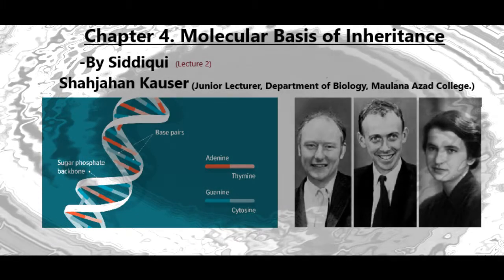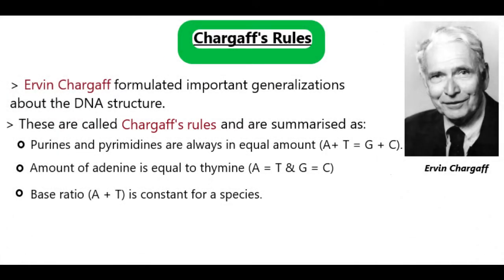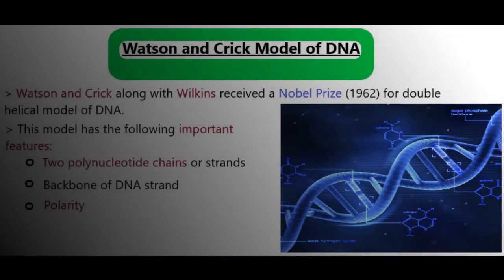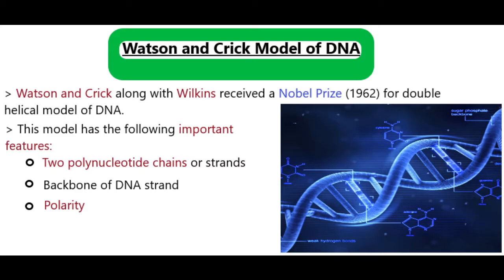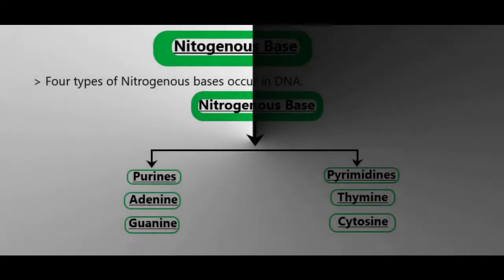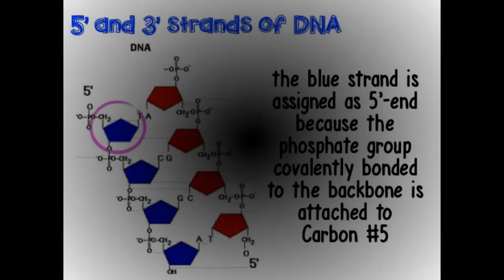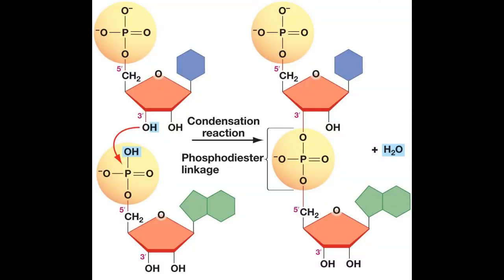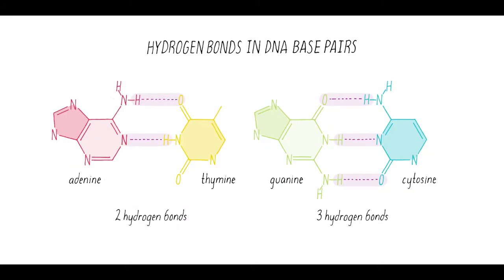Molecular Basis of Inheritance (Lecture 2) Class 12 - Structure of DNA.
Lecture 2 of Chapter 4. Molecular Basis of Inheritance of class 12 textbook.
For board exam, NEET, Etc.